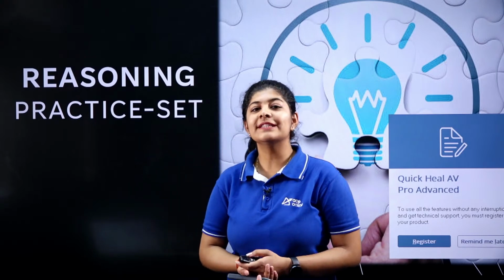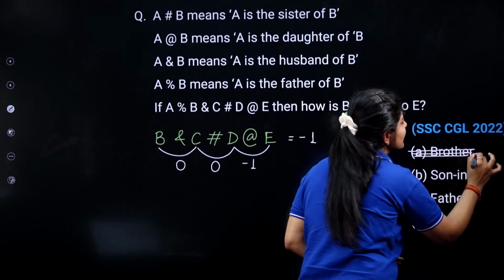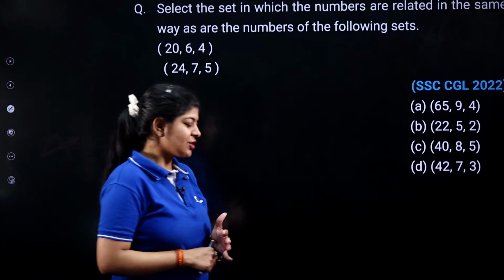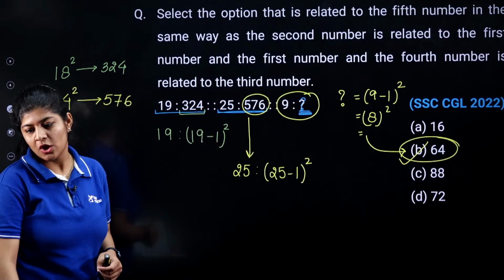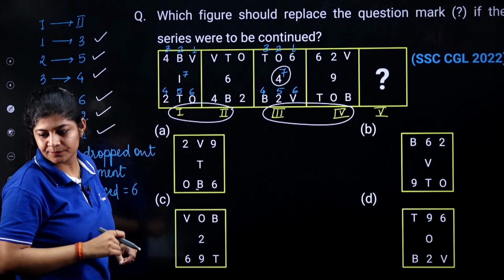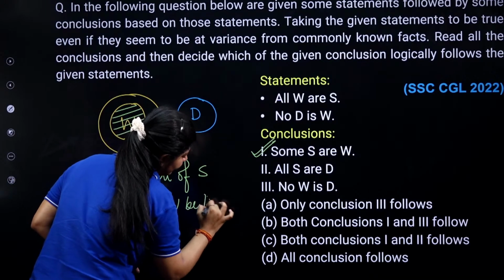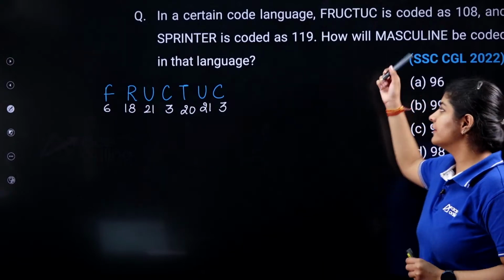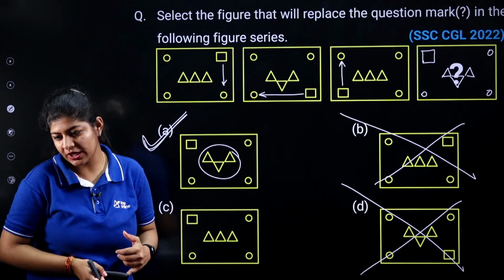How to Solve REASONING Questions in Seconds Class- 5 | SSC CGL 2023 | Aishwaria Madam | Expert Tips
Welcome to "Solve SSC REASONING Questions in Seconds" Class- 5 by the highly experienced and renowned faculty Ms. Aishwaria Madam, designed explicitly for SSC CGL 2023 aspirants.

In this video, Ms. Aishwaria Madam will be covering some of the most frequently asked previous year questions (PYQ) in SSC exams and will teach you how to solve them in just a matter of seconds. With her unique and simplified approach, you'll be able to grasp the concepts quickly and accurately, making your preparation for SSC CGL 2023 easier and more efficient.

Ms. Aishwaria Madam has helped numerous students crack SSC exams with flying colors. With her vast experience and deep understanding of the subject, she'll guide you through the entire syllabus and provide you with the necessary tips and tricks to ace the exam.

So what are you waiting for? Click here to register